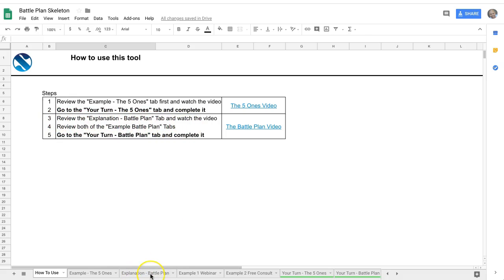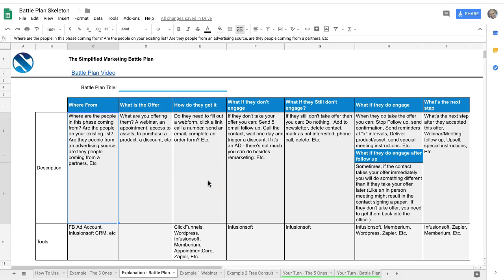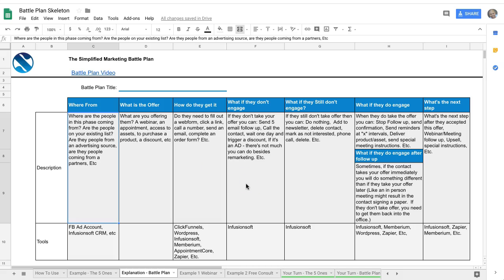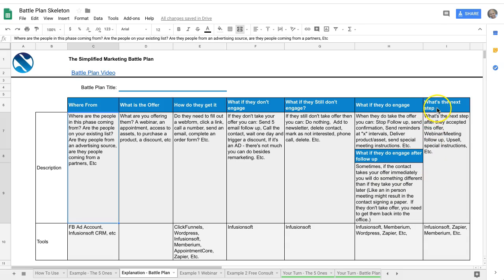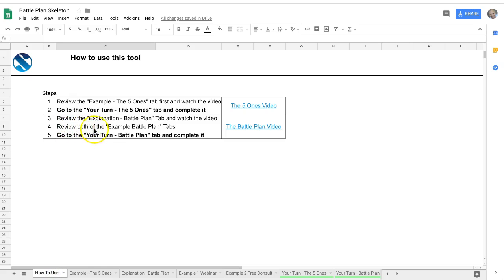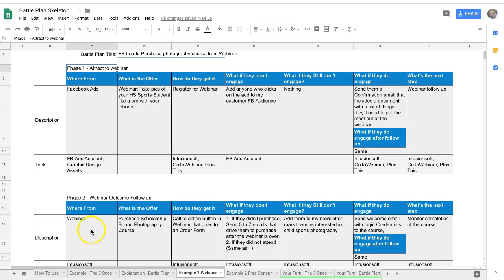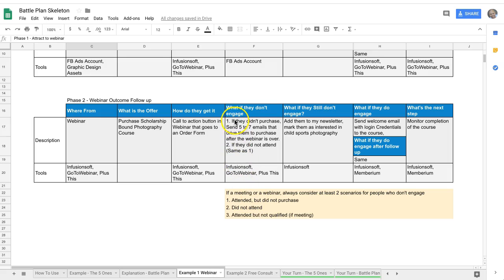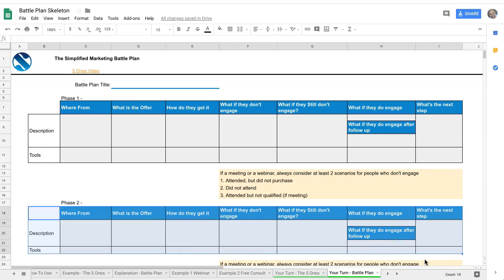How to use Battle Plan - Scoplicity